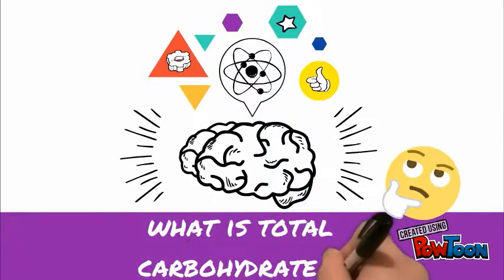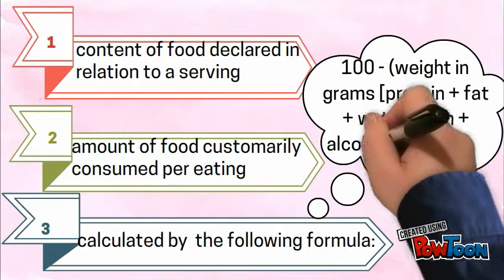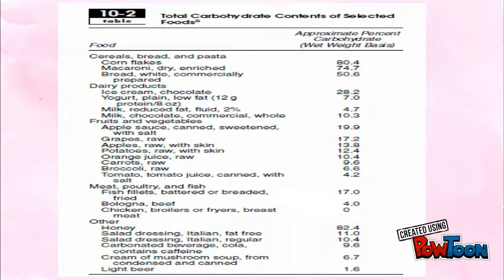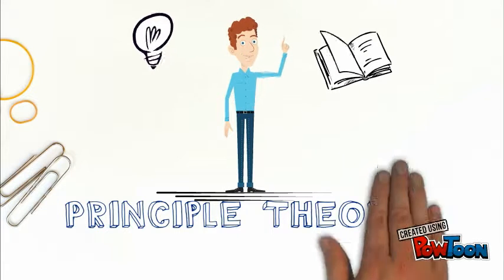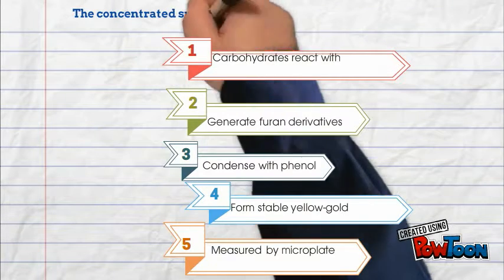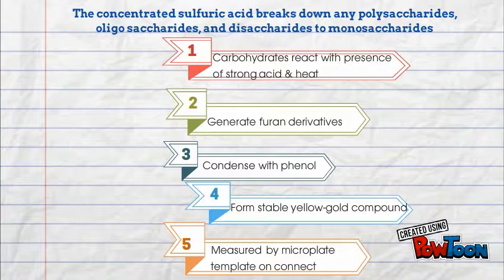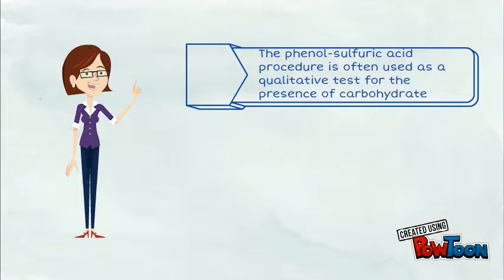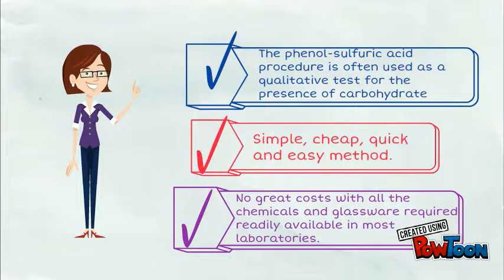Carbohydrate Analysis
This is for our food analysis assignment .
NURAIN FIRZANA BT AMIRUDDIN   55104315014
NURUL AKMALINA BINTI ALIAS 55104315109
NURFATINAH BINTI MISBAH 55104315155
NUR HUMAIRA BINTI AMIRRIADHA'ANAM 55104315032